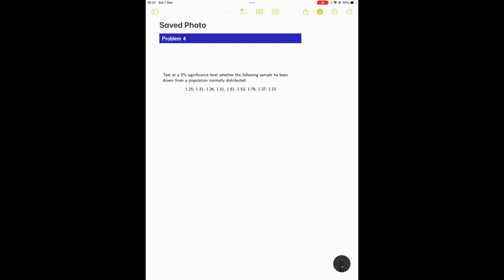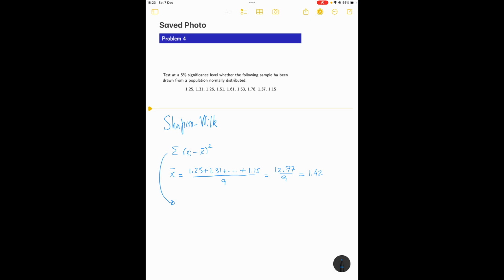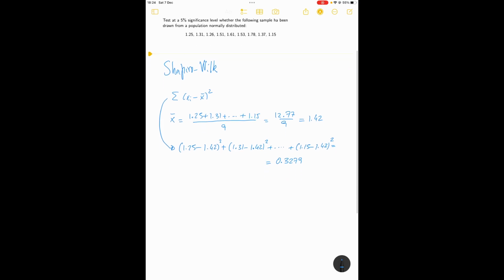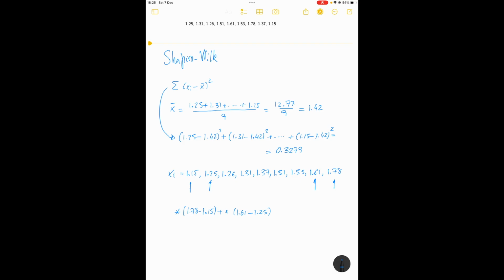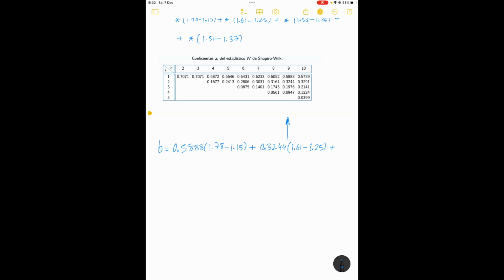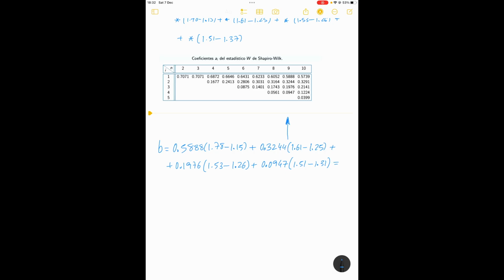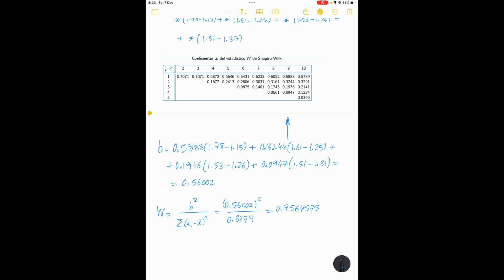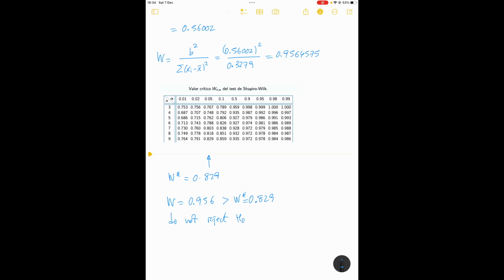Normality Test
Shapiro-Wilk Test